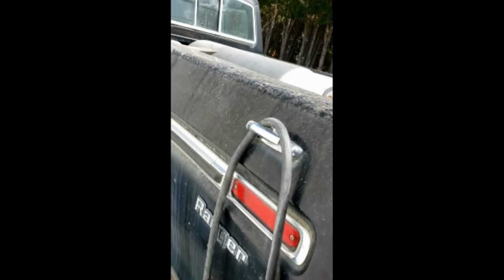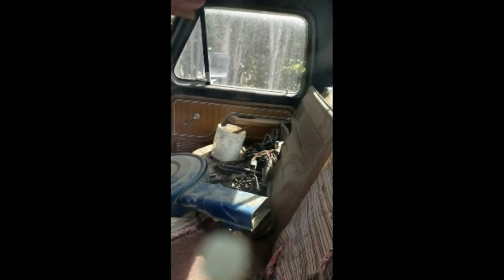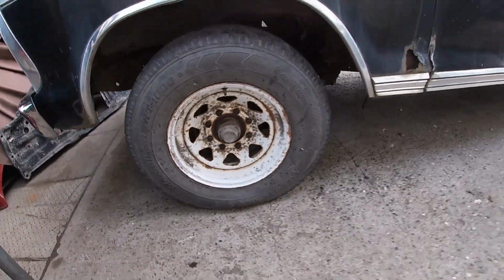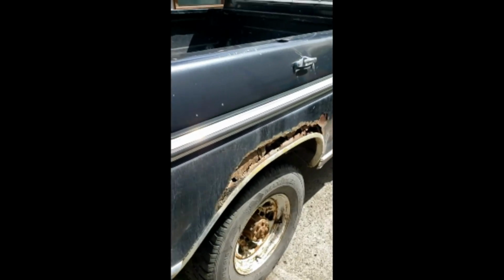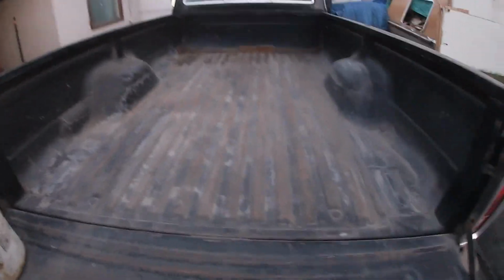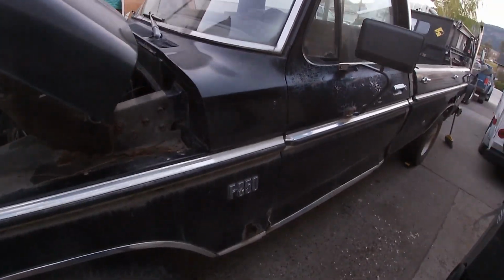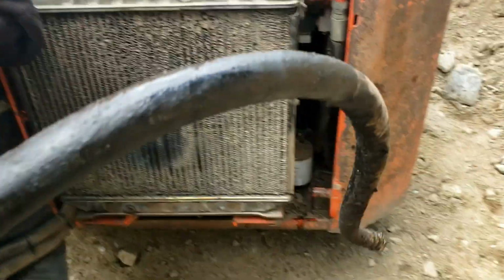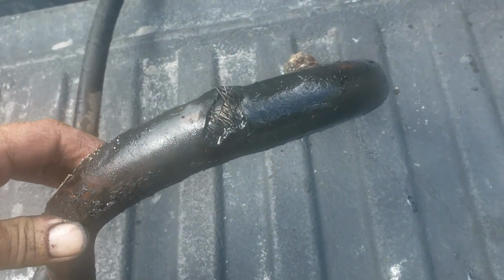RANGER XLT 1974 SAVED can we fix it. RUSTY OLD TRUCK BUILD FORD F-250 fix or repair daily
RANGER XLT 1974 SAVED from certain DOOM build. Project 1974 F-250 Power Ranger XLT has no motor but lots of potential. Couldn't pass on it had to have it. Now I need to collect a lot of parts to try and get it on the road. This truck would carry a camper nice possibly. Or maybe we can make it go fast?. pre-runner? low-rider crown vic swap? convert to 4x4?, Restoration?, Cheers.🍁